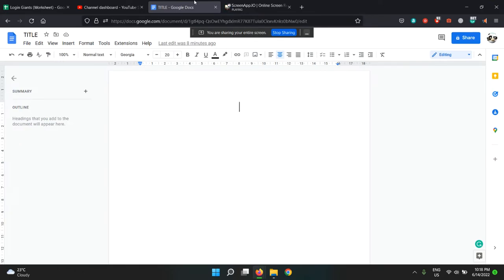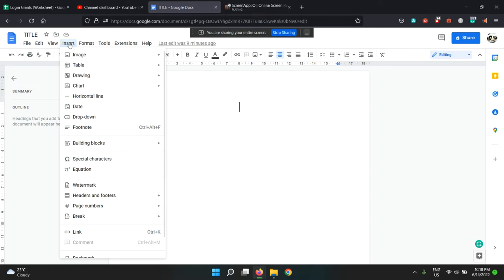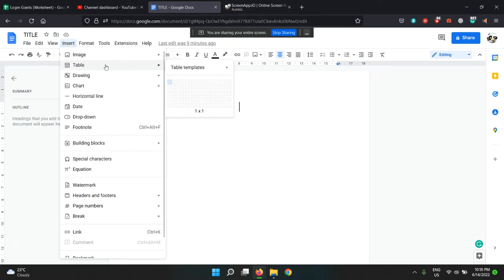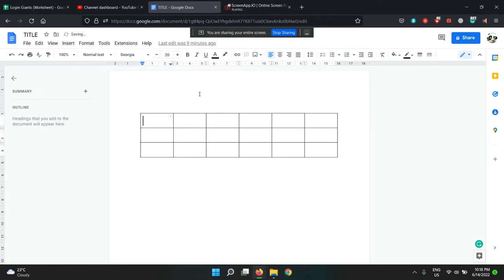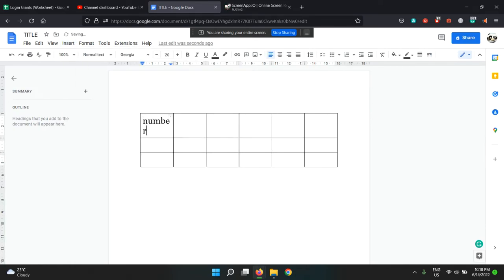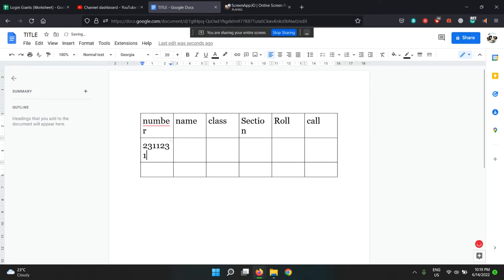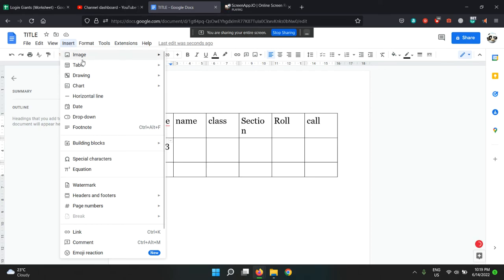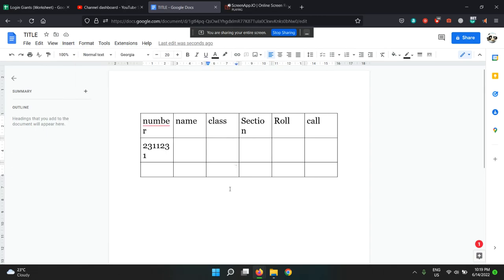Google Docs Table | How to Create Table in Google Docs?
Do you need to create a table in Google Docs? In this video, we'll show you how to do just that. We'll walk you through the steps of creating a table, so you can get organized and start tracking your data.

Google docs makes it so easy to use features in it. You may have a bulk of  data that you may need to put in a table. No worries because google docs lets you create your own table and edit it in the way you want. Follow the steps shown in this video and create your own tables in google docs instantly. Cheers!

00:00 How to Create Table in Google Docs?
00:21 Insert Table Option on Google Dcos
00:40 Select the Number of Rows and Columns for Table
00:59 Write Text on the Table Created

(Create Table in Google Docs)